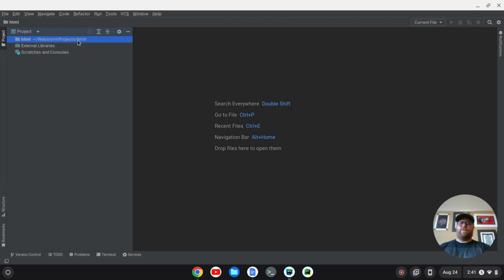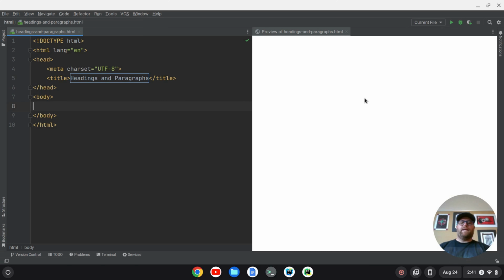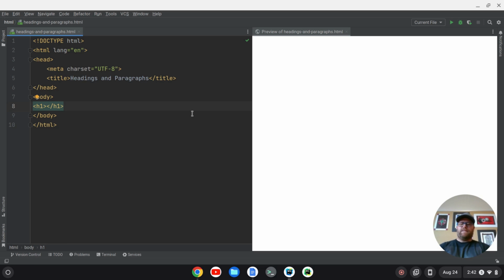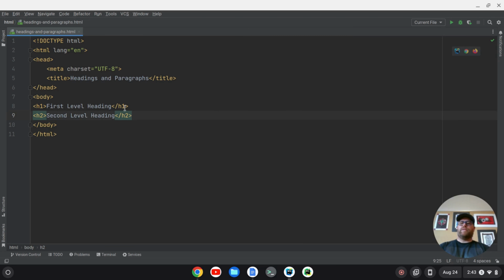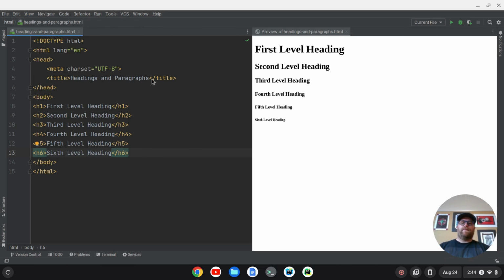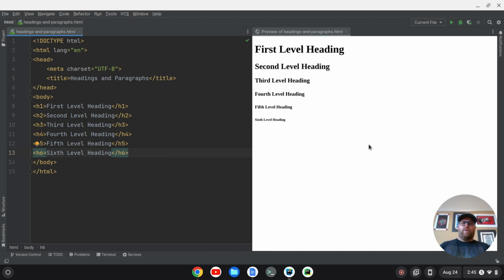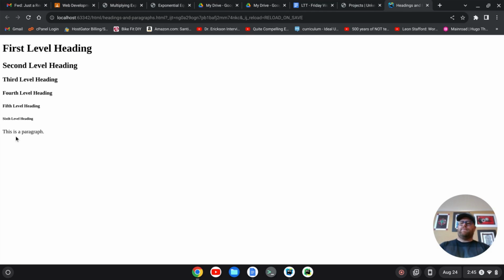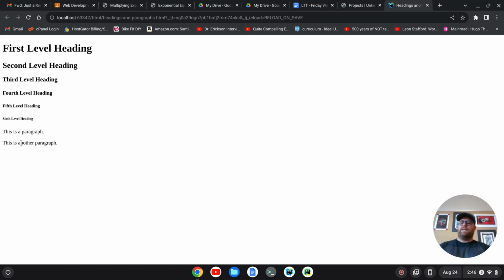HTML Headings and Paragraphs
In this video, you'll learn how to make HTML headings and paragraphs.